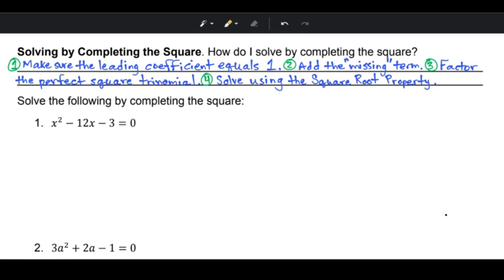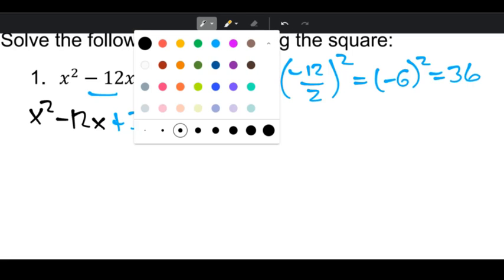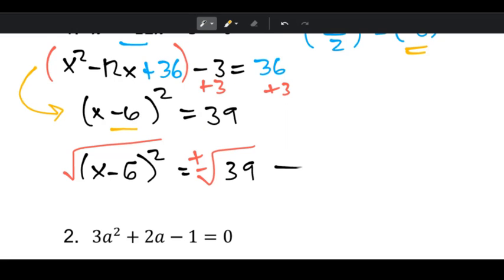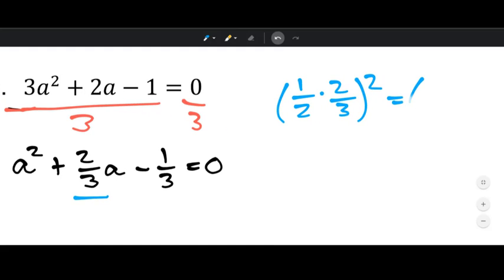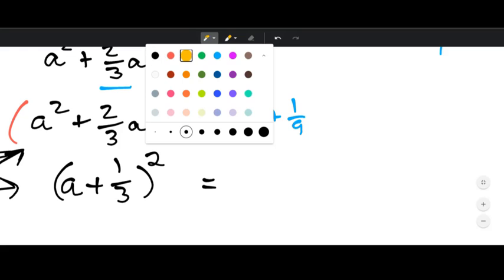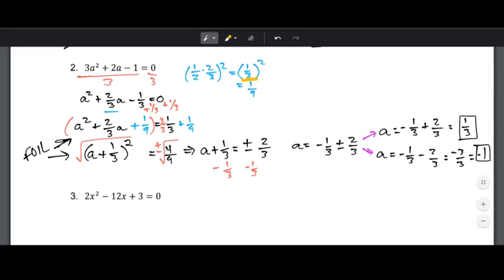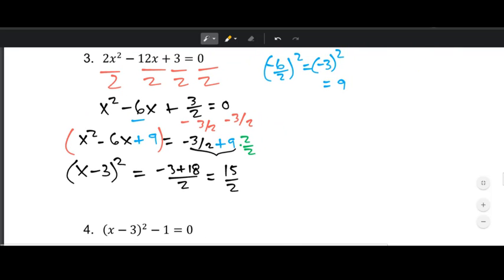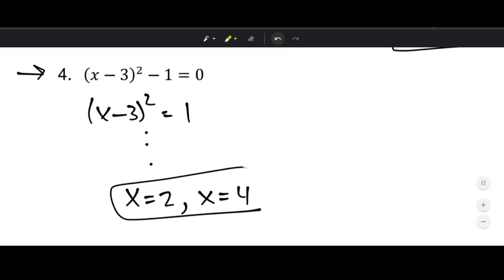Solving Quadratic Equations - Part 4 (Complete the Square)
In this video, we look at the steps for solving a quadratic by completing the square. Then we work through some examples.